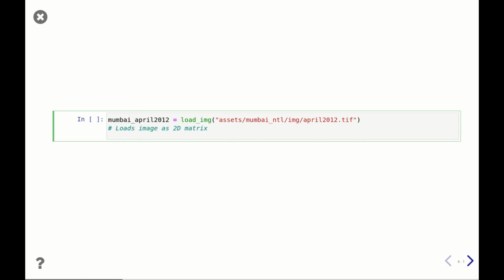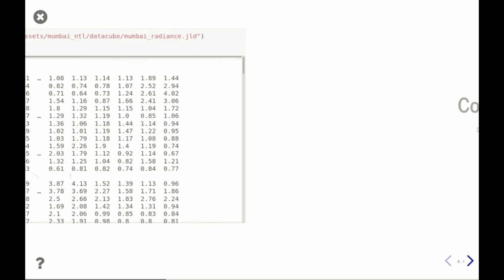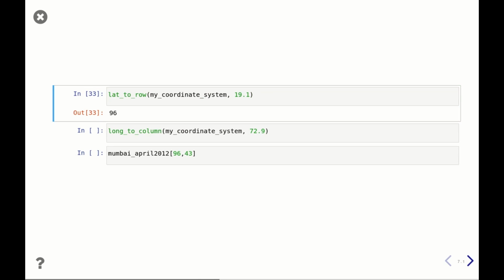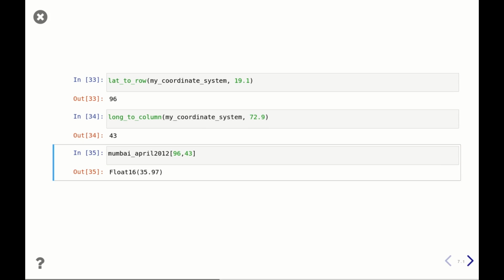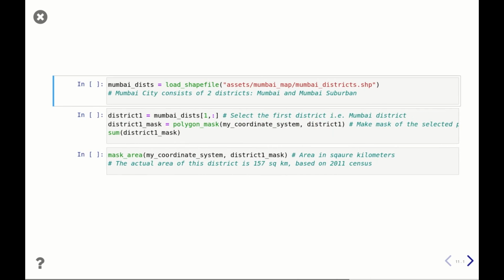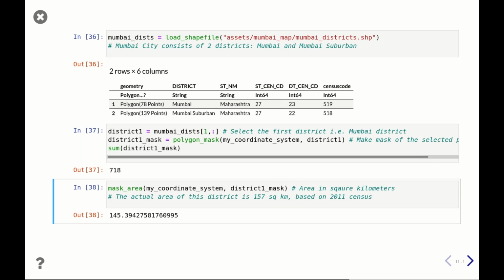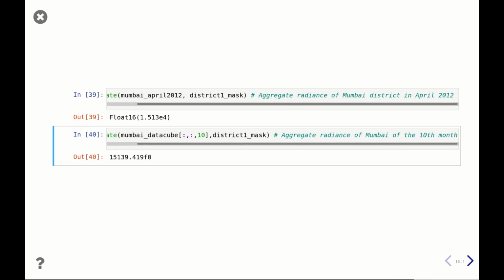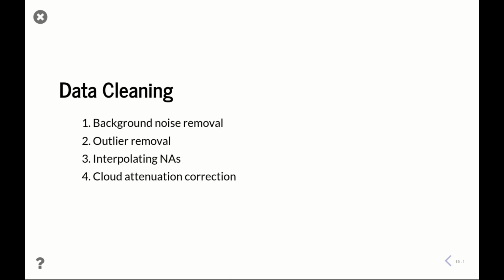Watching Earth at Night | Ayush Patnaik | Juliacon2021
Abstract:
Hundreds of researchers use nighttime lights as a measure of economic activity. While NOAA and NASA release the data, there is a lack of open-source implementations and a lack of efficient computing frameworks through which this data can be utilised at modest levels of computational budgets. In our open-source Julia package, we have pushed the frontier on statistical methods for cleaning this data, making these techniques, alongside traditional methods, available to researchers.

00:00 Welcome!
00:10 Help us add time stamps for this video! See the description for details.